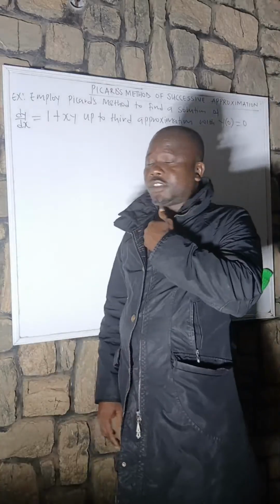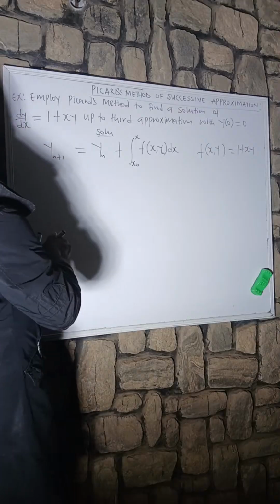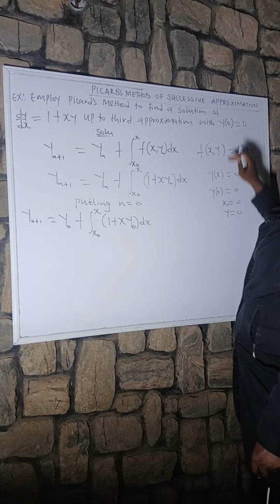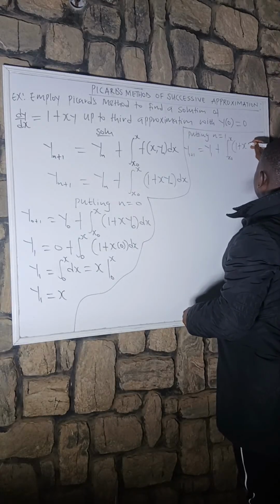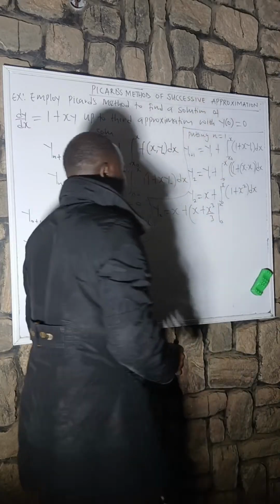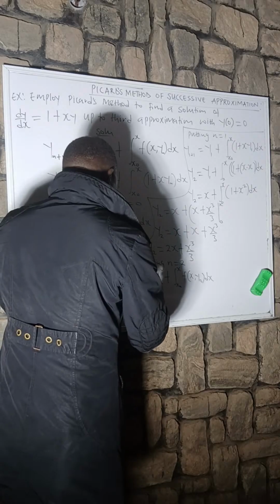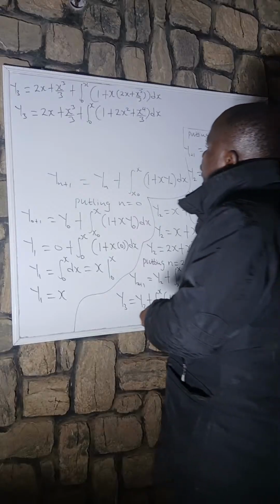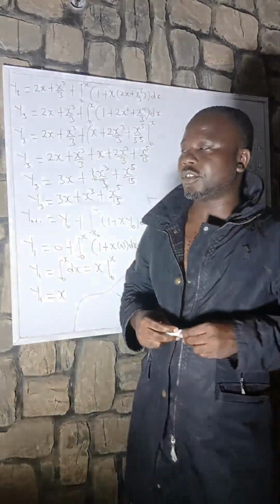How to employ Picard's Method to find a solution of Differential Equations up to third Approximate